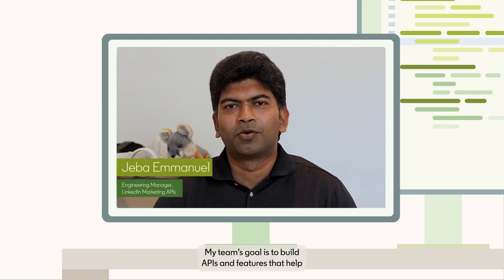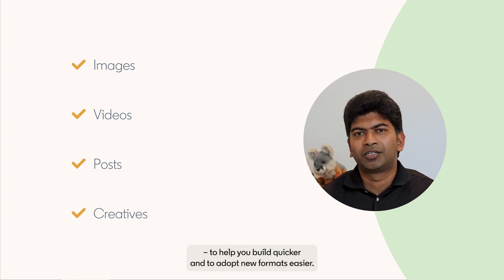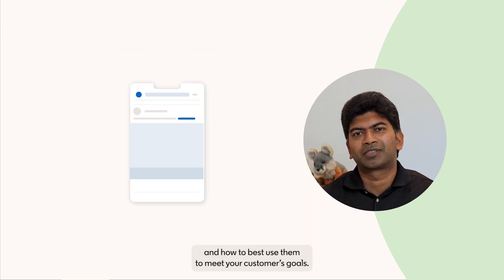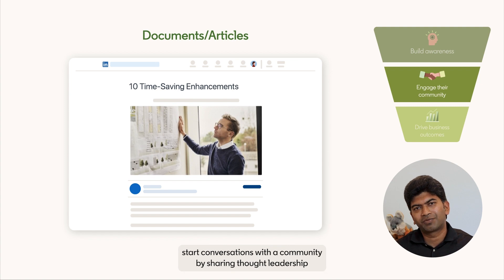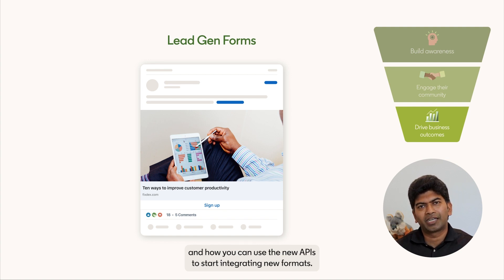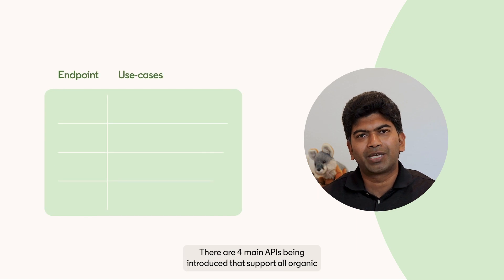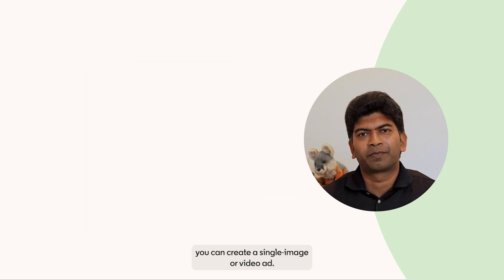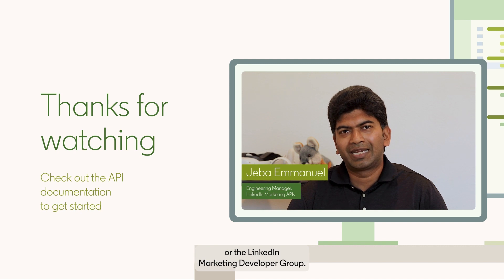Get started with LinkedIn Content APIs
In this video, you’ll get an introduction to LinkedIn organic and paid content formats and an overview of the new Content APIs. We also cover what’s changed with the new APIs and walk through an example using the single image and video format.

00:00 Overview

01:17 Introduction to LinkedIn organic and paid content formats

02:23 New Content APIs

03:20 Example using single image & video format

## Resources

## Support & feedback
If you have question or want to provide feedback, please reach via Zendesk @ or the LinkedIn Marketing Developer Group @